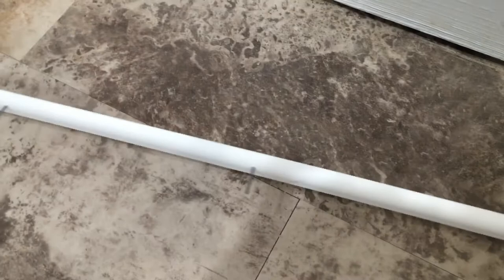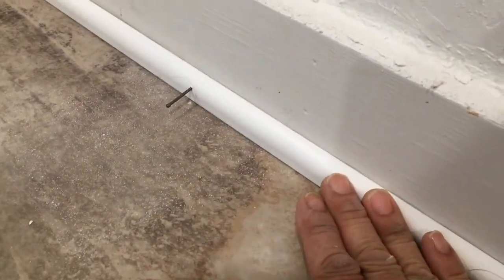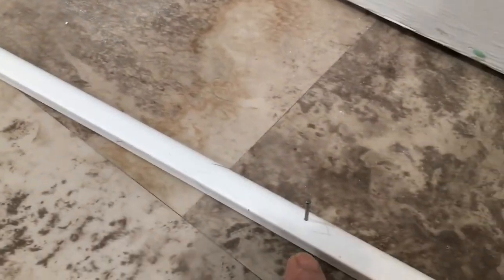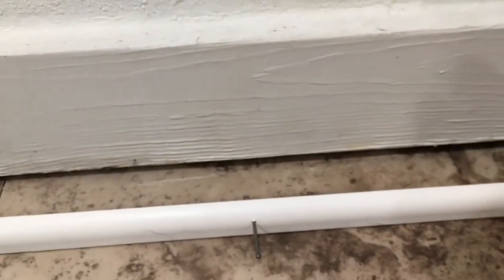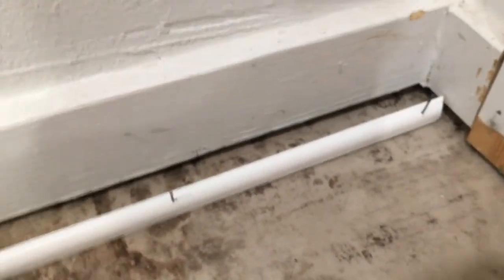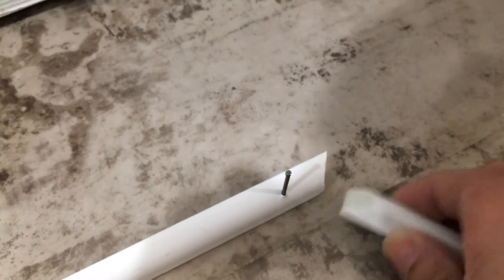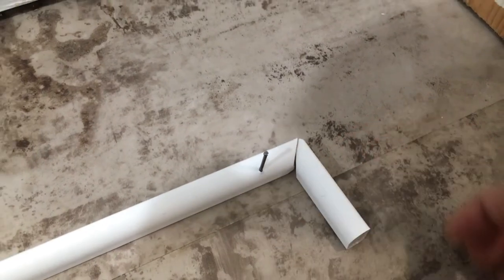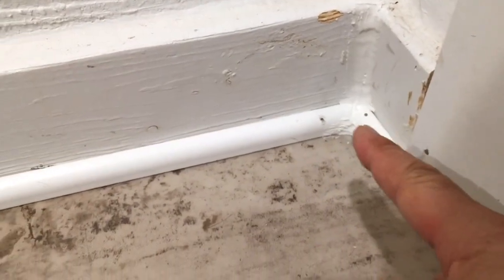Quick Overview - Install a Baseboard, Quarter Round and Caulk the Seams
Here's a quick overview on how to install a baseboard, quarter round and caulk exposed seams. Plus a useful tip on installing a quarter round that saves time and trouble.